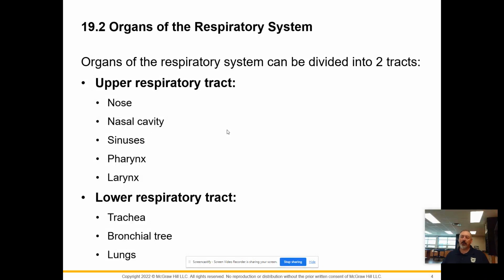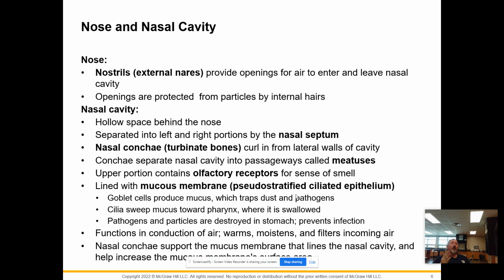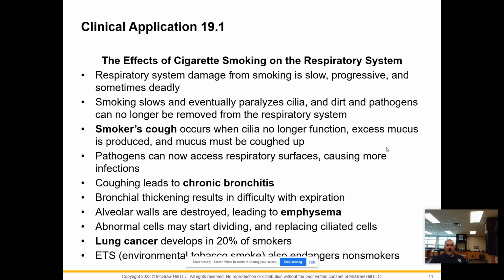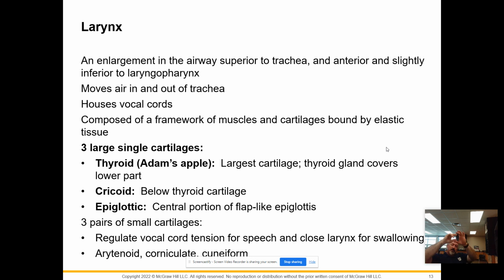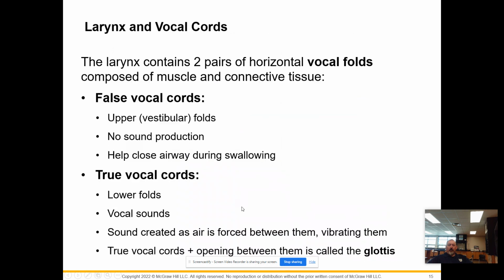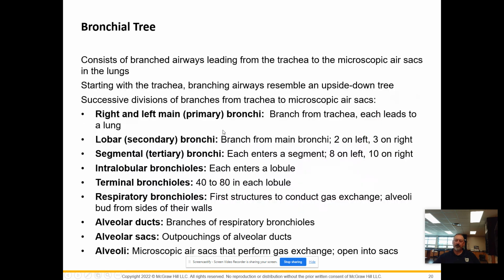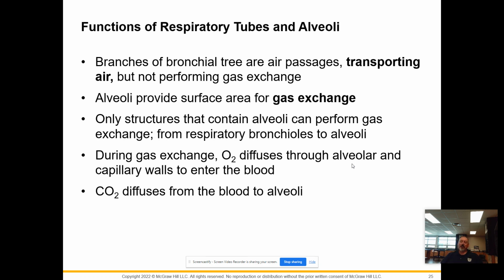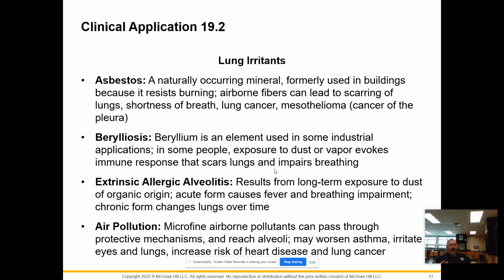APHY 102: Respiratory System: Organs of the Respiratory System